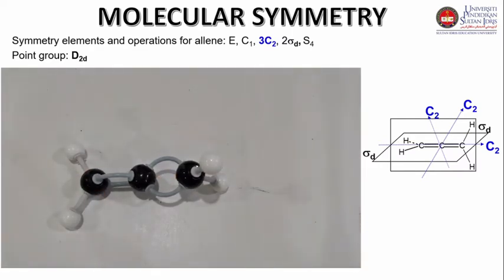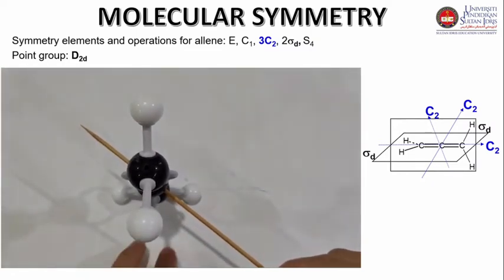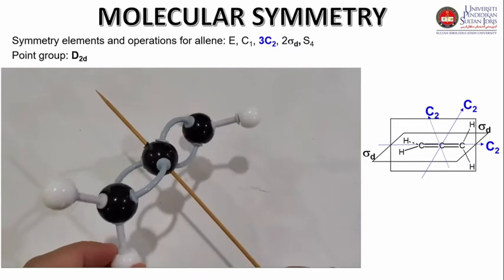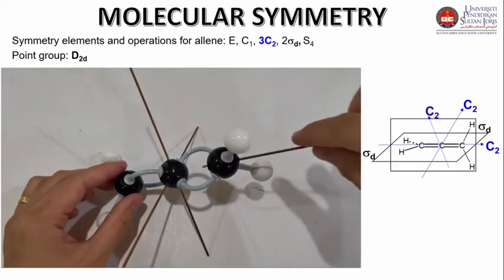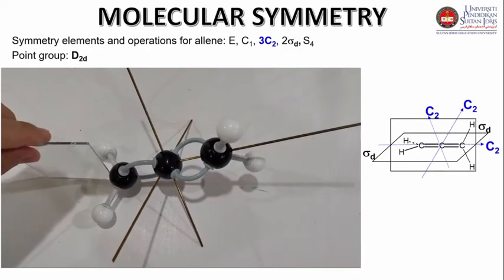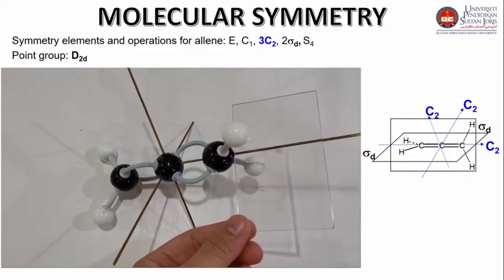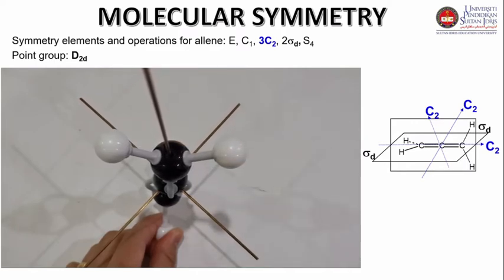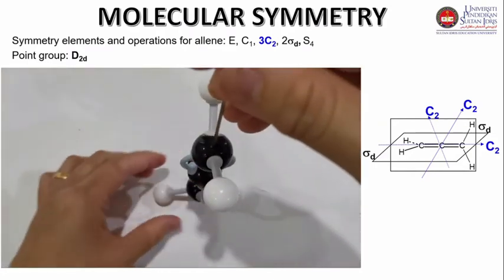D2d point group(allene)